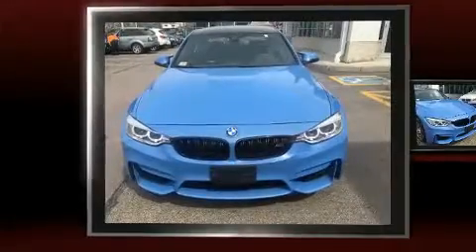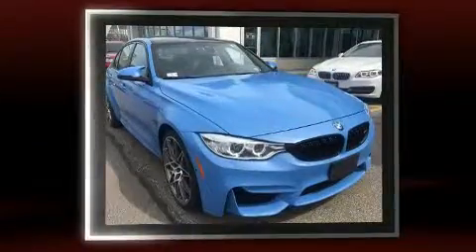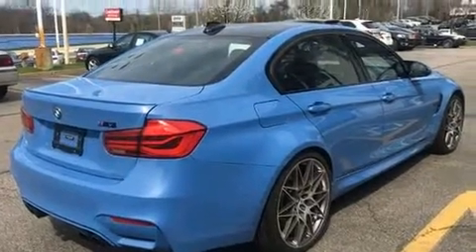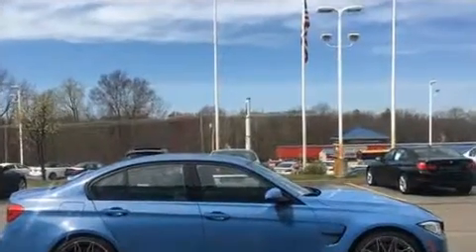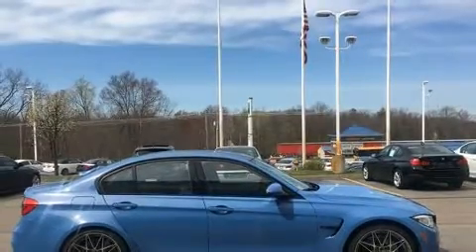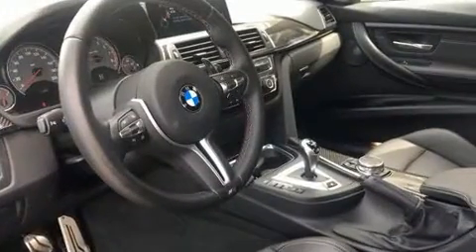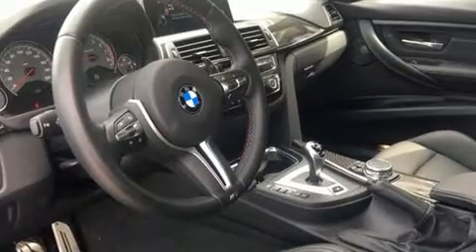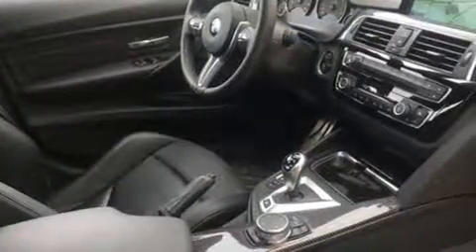2016 BMW M3 in Shrewsbury, MA 01545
The 2016 BMW M3. The engine breathes better thanks to a turbocharger, improving both performance and economy. It includes heated seats, 1-touch window functionality, a power seat, an automatic dimming rear-view mirror, an outside temperature display, power door mirrors, power windows, and remote keyless entry. With high intensity discharge headlights illuminating your path, you'll always appreciate maximum visibility. Audio features include a CD player with MP3 capability, steering wheel mounted audio controls, A 20 gigabyte hard drive, and 16 speakers, providing excellent sound throughout the cabin. BMW also prioritized safety and security with features such as: dual front impact airbags with occupant sensing airbag, front side impact airbags, traction control, brake assist, a security system, an emergency communication system, and 4 wheel disc brakes with ABS. You'll never lose visibility with rain sensing wipers, which activate automatically when the drops start to fall. Our sales reps are extremely helpful & knowledgeable. We'd be happy to answer any questions that you may have. Please don't hesitate to give us a call.